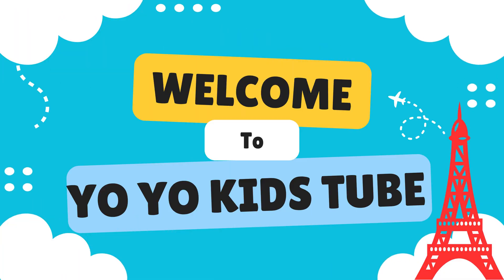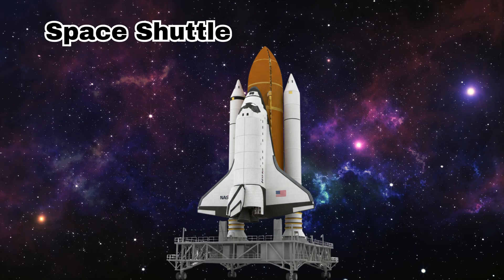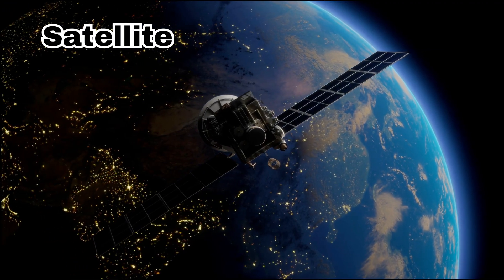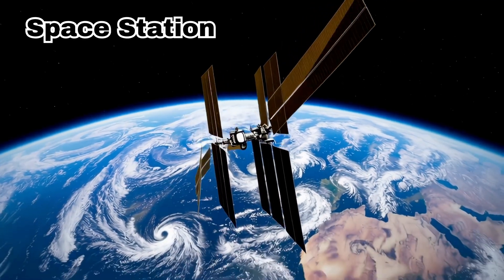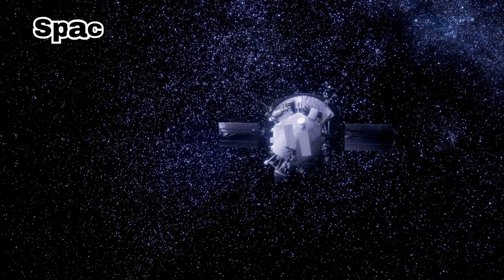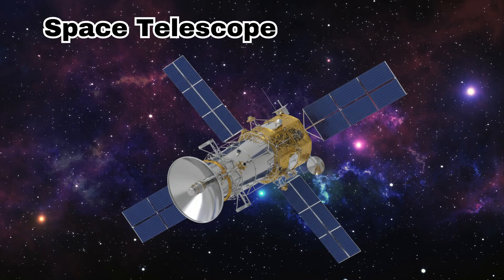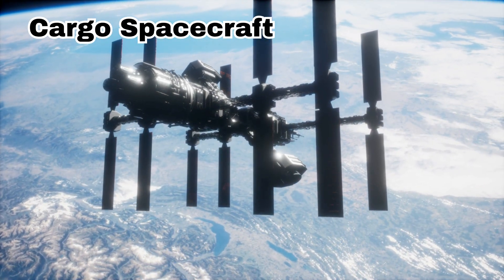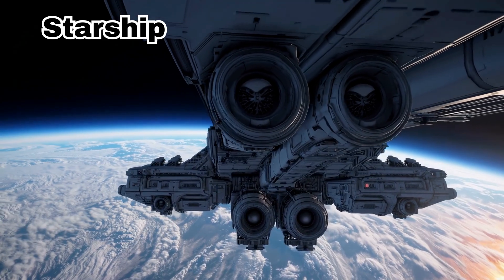Let’s Learn About Space Vehicles | Rockets, Satellites & More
Welcome to Yo Yo Kids Tube! 🚀 In this exciting video, children will learn the names of space vehicles in easy English. From rockets and space shuttles to satellites, rovers, and space stations, kids will explore how these amazing space machines travel beyond Earth! 🌍✨

This fun and educational video is perfect for toddlers and preschoolers who love space. 👩‍🚀 Kids will discover different types of space transport like the Apollo Command Module, Crew Dragon, and Mars Rover, while learning their uses in a simple and interesting way. 🛰️

So let’s learn about space vehicles together — and find out how astronauts go to space and study the stars!